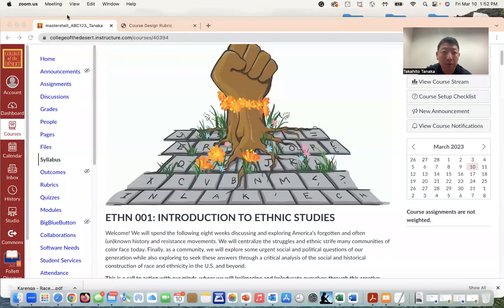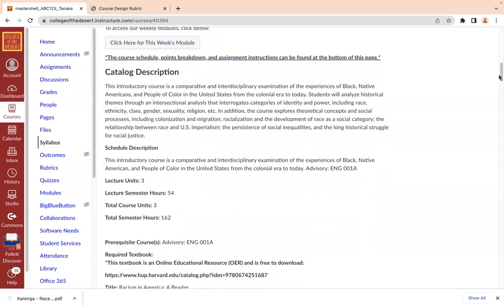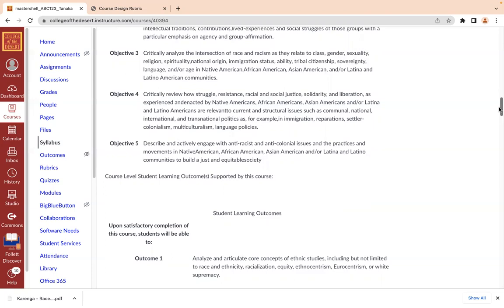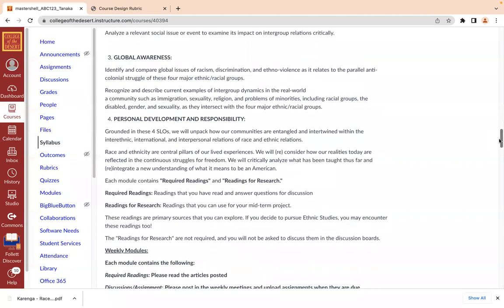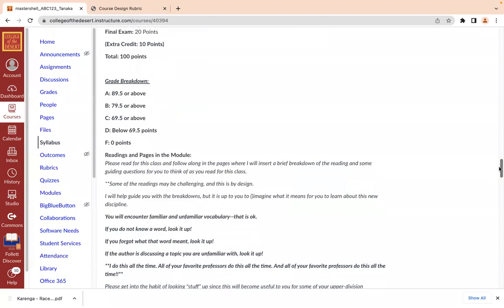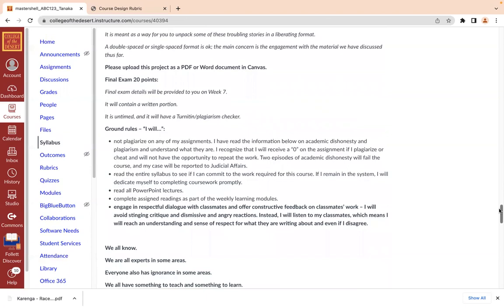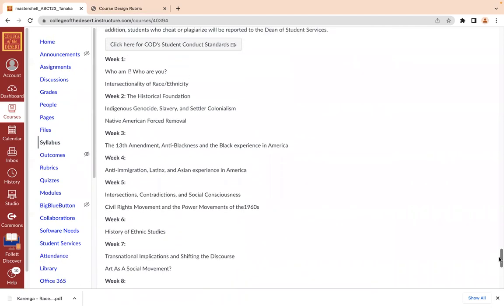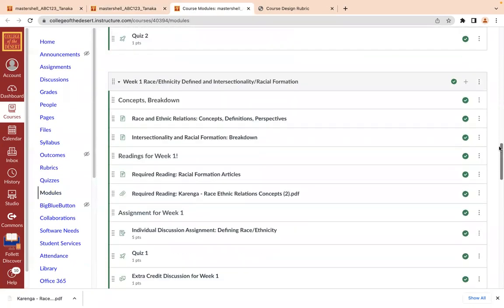COD Syllabus Course Intro